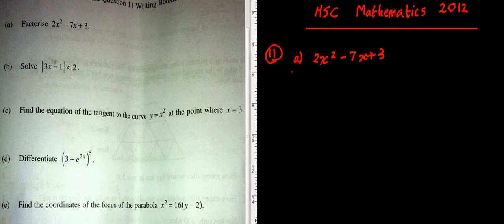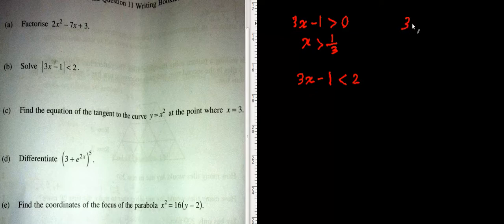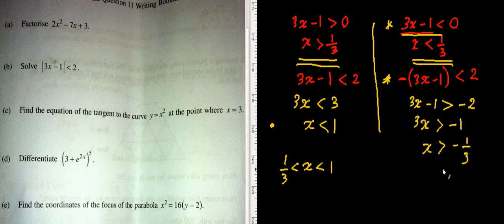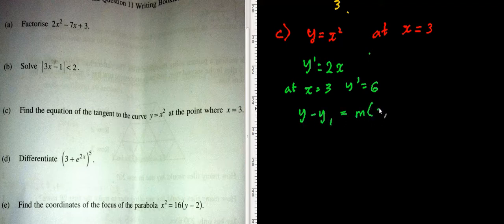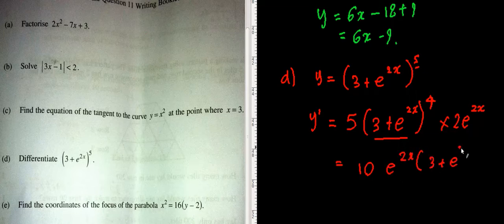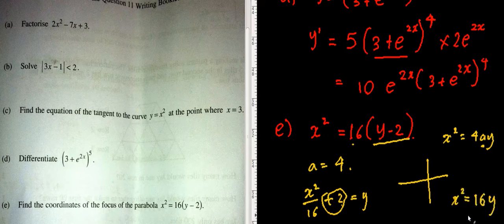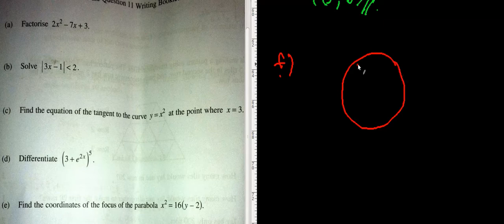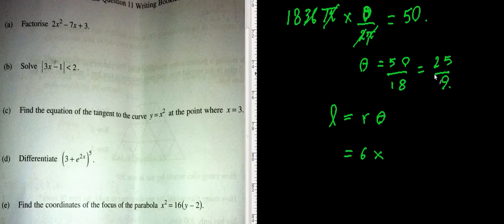HSC Mathematics 2012 Solutions Q11